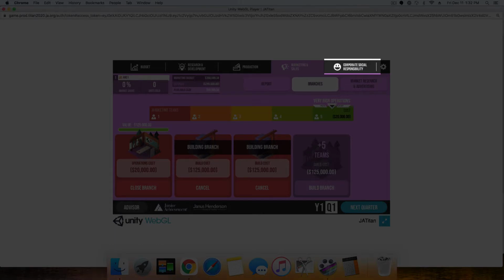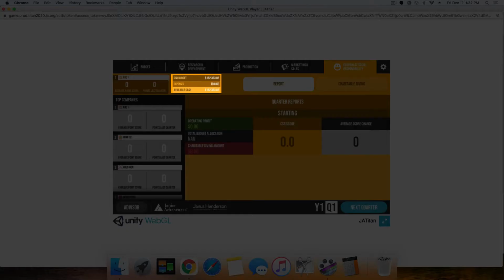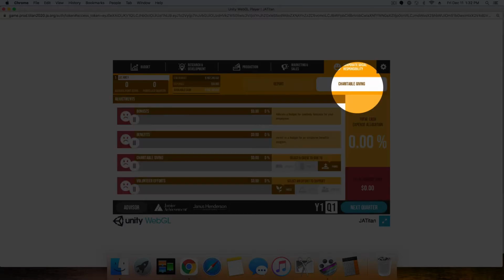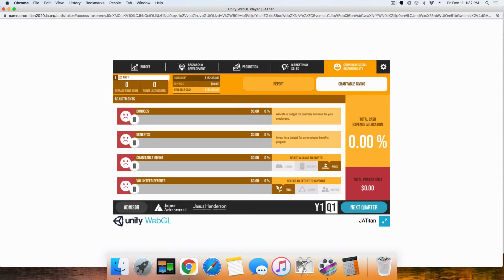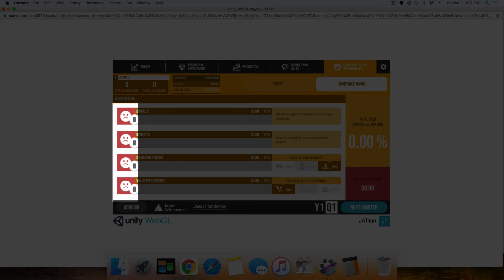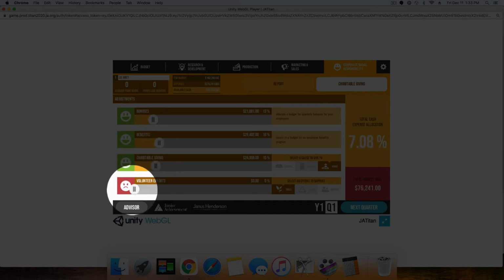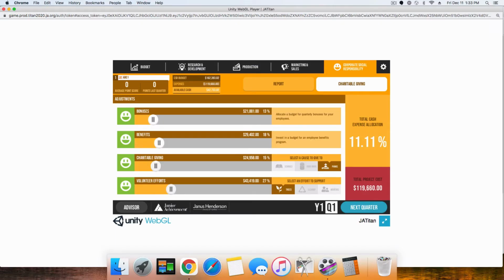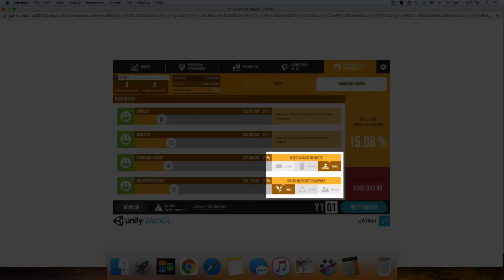JA Titan Tutorial 6 | Corporate & Social Responsibility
JA Titan Game, Corporate & Social Responsibility Tab